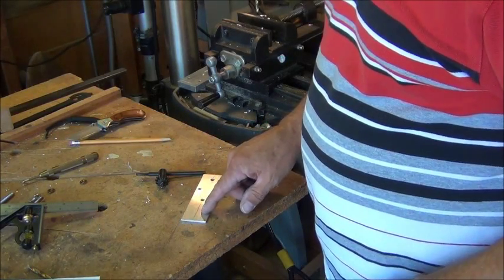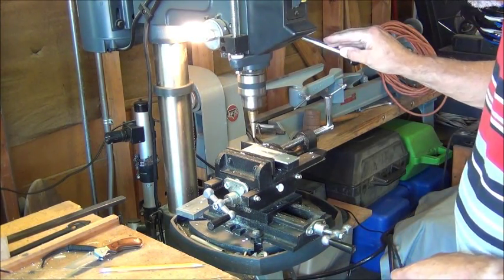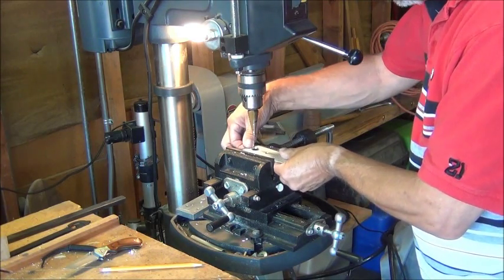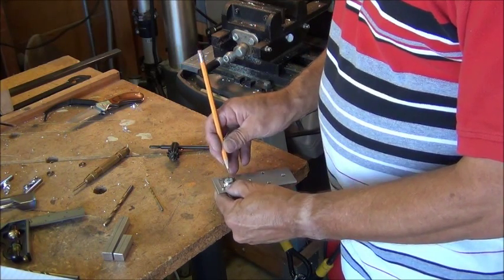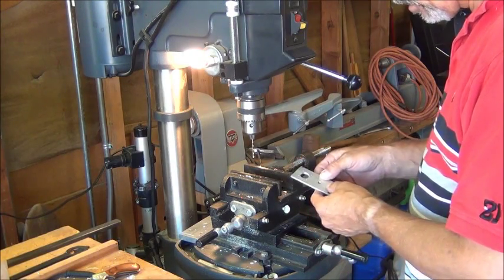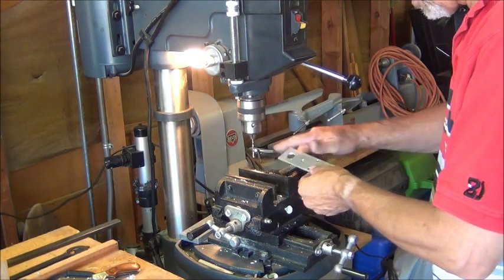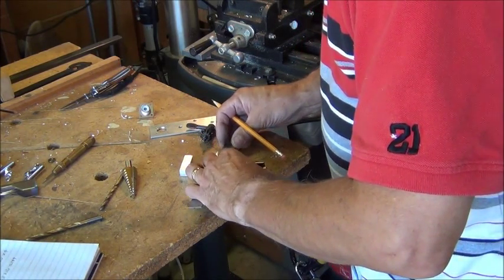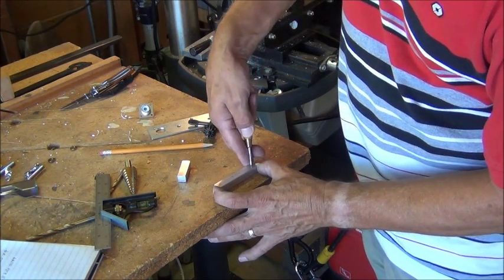2 Meter Halo Antenna Part 3 -- "More layout and dirlling" by N6TWW